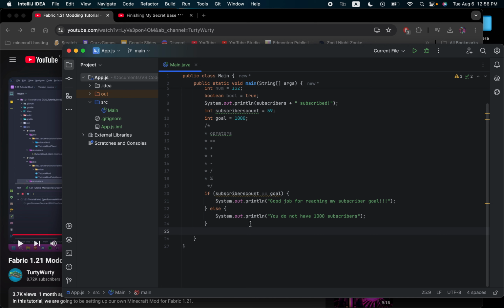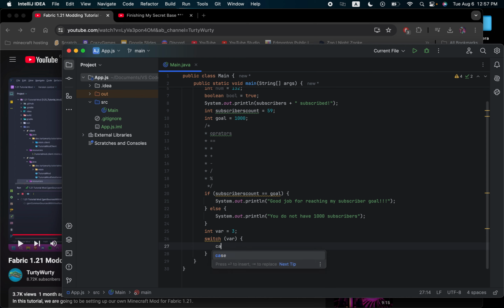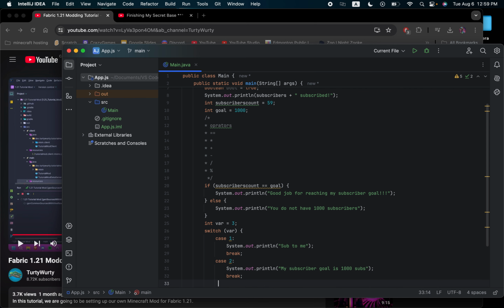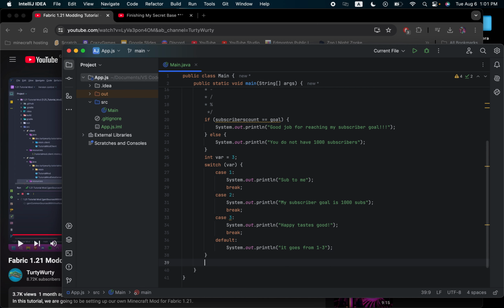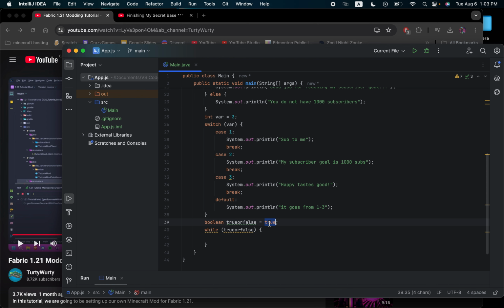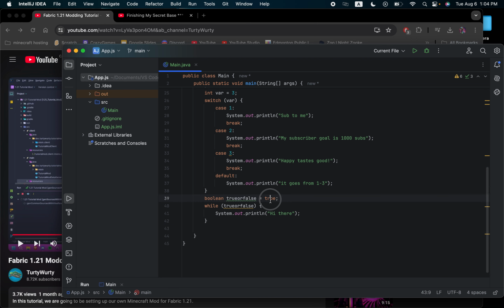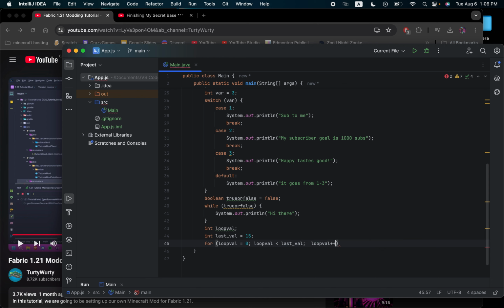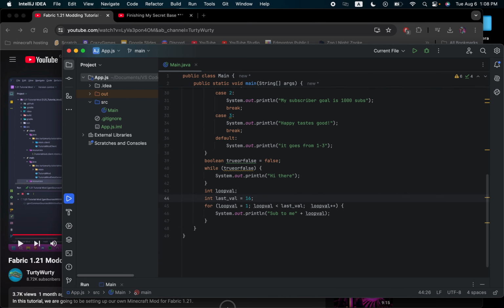java tutorial #2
java tutorial number 2